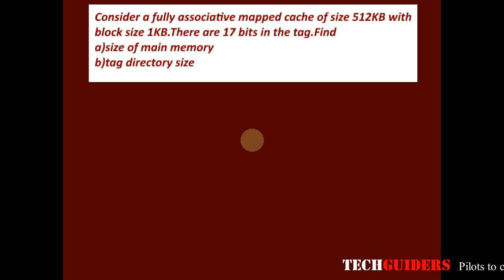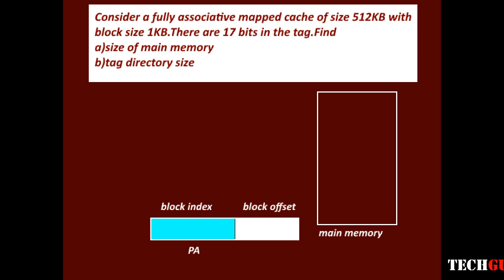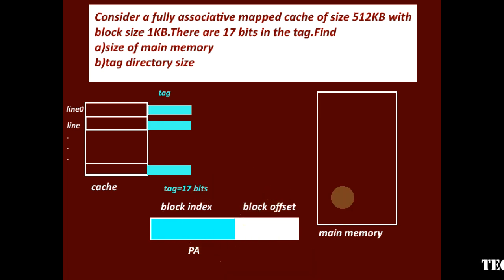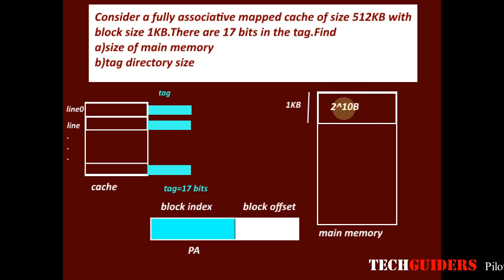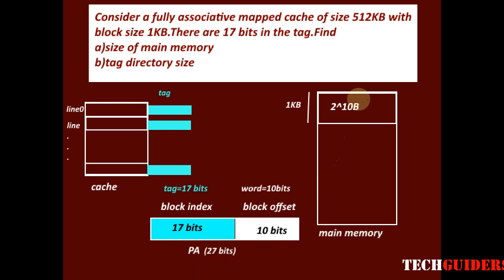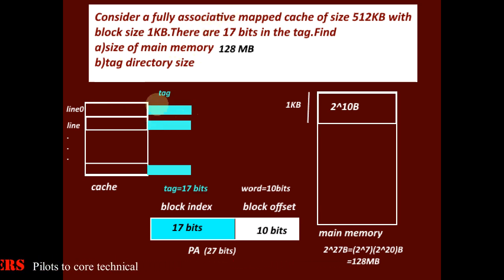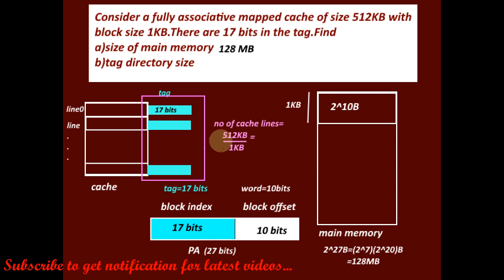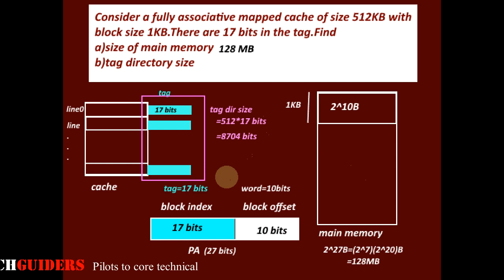Cache Mapping Practice Question|Tag Directory Size|Fully Associative Mapping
Consider a fully associative mapped cache of size 512 KB with block size 1KB.There are 17 bits in the tag.Find the a) size of main memory b)tag directory size
computer organization
gate cs prep
gate cse
cache mapping problems
set associative cache mapping problems
direct mapping problems
fully associative cache example
fully associative mapping problems
associative cache mapping problems
direct mapping in computer architecture
direct mapping cache
direct mapping in hindi
direct mapping numericals
direct mapping in cache memory example
direct mapping cache organization
direct mapping in coa
direct mapping cache diagram